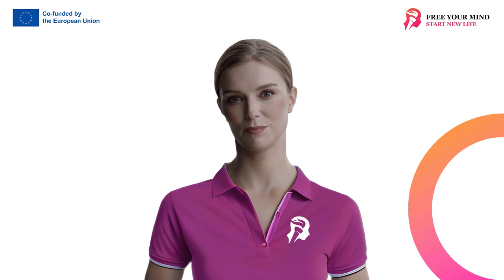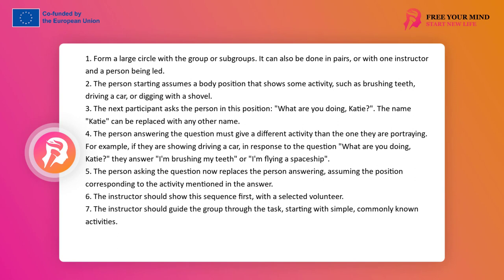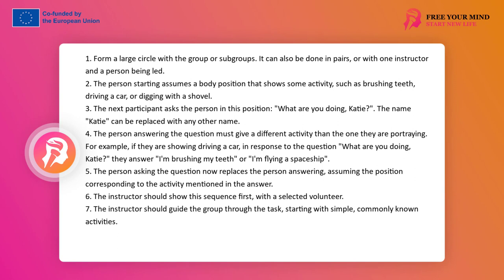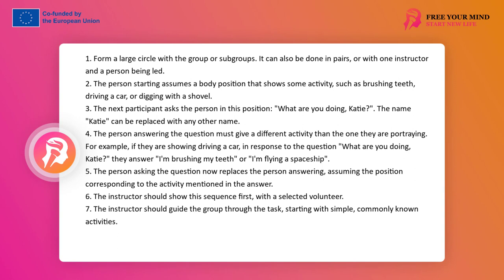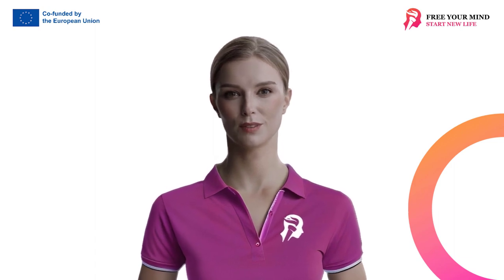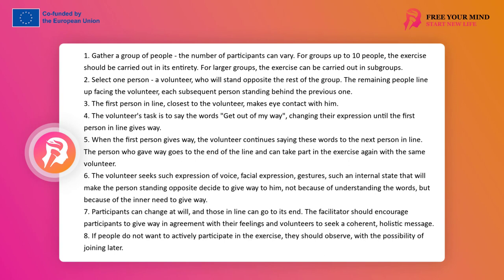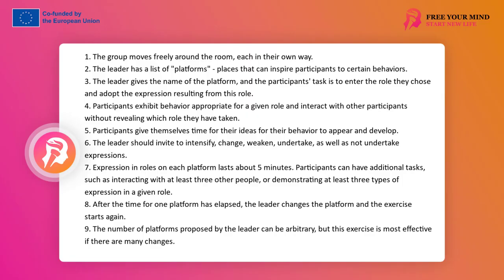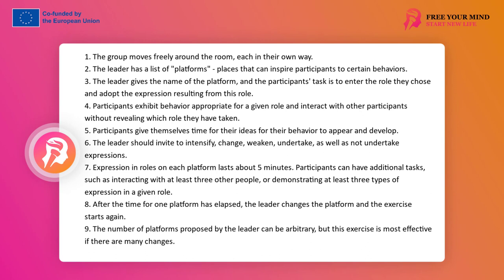FYM - Expression training 7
Welcome to the Expression Training Video Series. In the recordings, we will go through various exercises that aim to develop expressive skills. We will find in them not only techniques that improve the clarity of our body language, but also tools that will help us communicate our emotions better and more freely and stimulate our improvisation skills.
One of the main purposes of these exercises is to show that expression is more than just a means of communication - it is a fundamental element of our identity. Through exercises, we will discover various aspects of expression, from basic techniques, through more advanced methods, to elements of improvisation and expression in unexpected conditions. I encourage you to actively participate, experiment and, above all, have fun!

What are you doing, Cassie?
This exercise allows you to train the rapid adaptation of non-verbal expression to the task, the essence of which is some assumed expression. It comes from the catalog of improvisational tasks. It can take place in a circle when I am already working with a larger group. It can be conducted in small subgroups, it can be done by couples, it can also be done by an instructor and a person led by him.

The person starting the sequence adopts a body position. It can perform some movement while doing so, it can also be in a static position. However, the point is that this position should show something, such as brushing your teeth, driving a car, or digging with a shovel in the ground.

This is the moment when the person initiating the exercise (this may be the facilitator) shows others what's going on by performing this sequence for the first time. Then it is time for the next participant to join the exercise.

To join, the next participant asks the person in this position or performing this movement: What are you doing, Kate? This name "Kasia" can be any name for a given group or couple. The point is that it should be repeated so that participants can feel that they are playing a role and not being themselves.

The person asked answers the question, What are you doing, Kasia?, but this person's answer must contain content other than the action or body position of the responding person. In other words, when I show driving a car, for example, to the question "What are you doing, Kate?", I answer, for example, "I brush my teeth" or "I'm going on a spaceship".

At this point, the asker has the task to take the place of the answerer and start showing the action that was mentioned in the answer. In other words, the one who asked "What are you doing, Kasia?", now has to non-verbally, without saying anything, show the action he heard.

The facilitator should show this sequence first with the chosen volunteer. This exercise, although its course is usually funny, dynamic, interesting, funny, surprising, at first it can be abstract for participants who are unfamiliar with it. Therefore, the leader should take the first risk and show his expression in the task, which is in fact a puzzle.

The leader should lead the group through this task so that the activities that appear first are familiar, easy, common, i.e. driving a car, brushing teeth, watering flowers, getting dressed, opening the door with a key. These activities are known and obvious.

However, once the group or sub-group is comfortable with this exercise and enjoys it, the facilitator should raise the bar. That is, start giving ideas so that participants start to propose expression in abstract tasks, such as launching a spaceship or baking a five-meter long bread.

The facilitator should encourage people who are reluctant to participate, who have not entered the exercise so far. The value of an activity increases when the whole group participates in it, which promotes free expression. It is good, however, that the instructor does not push these people too quickly, so that they can get used to the exercise by those who are more motivated.

It would be good for the participants to take part in the exercise several times. At first, they explore the expressions of relatively easy activities, and then more and more difficult, abstract ones. It is also an exercise in creativity and the freedom to find oneself in spontaneous behavior that is self-expression.

This exercise may be a little difficult at first. It is worth remembering, however, that at the beginning it develops slowly, and then it gains momentum and really works. I recommend and wish you great fun in this task!